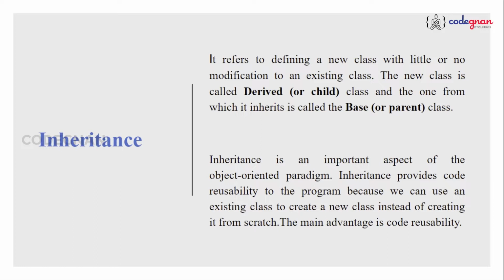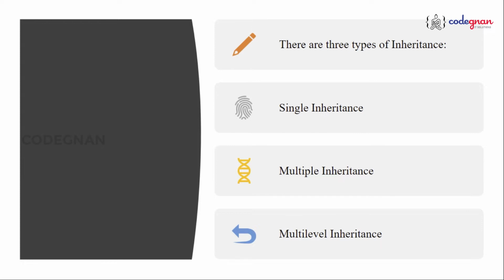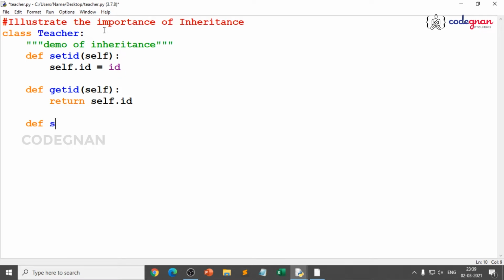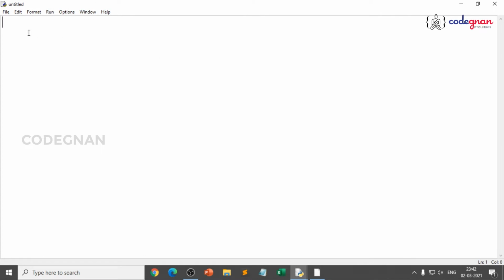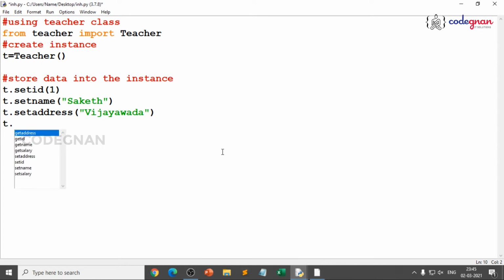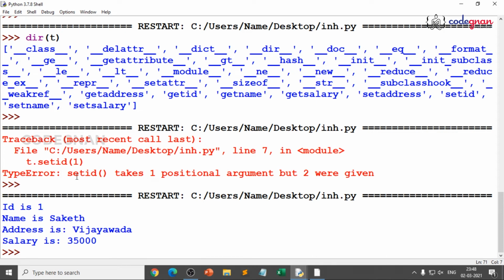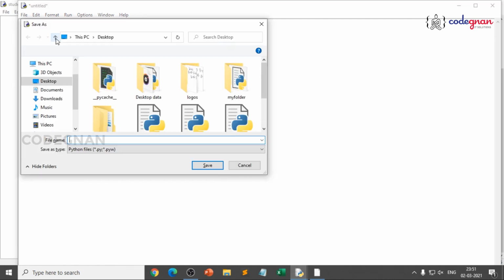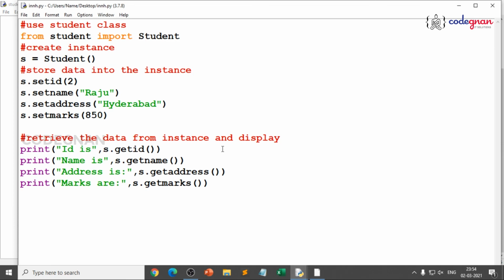Inheritance in Python - 1 | Python Tutorials - 2022 | Codegnan